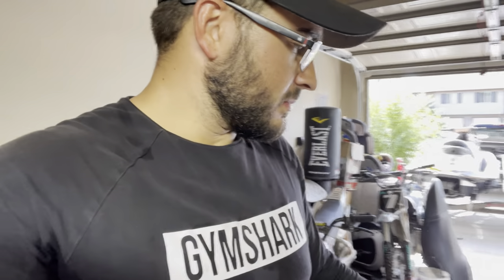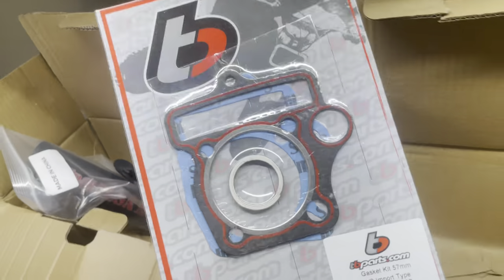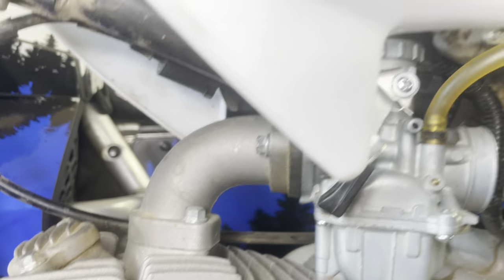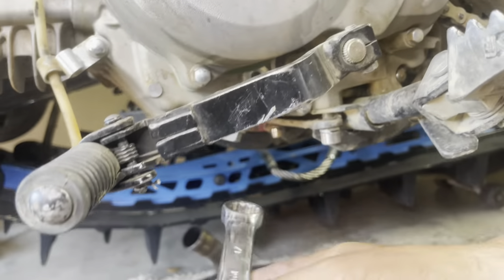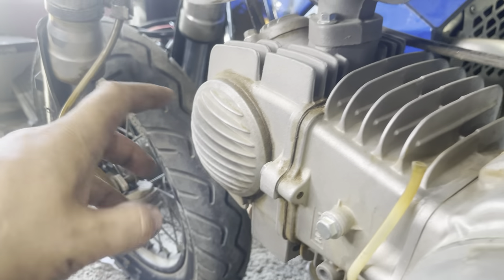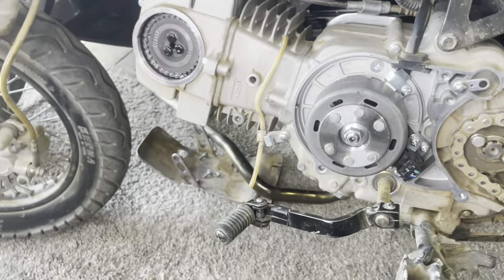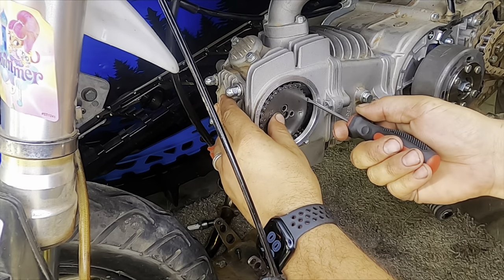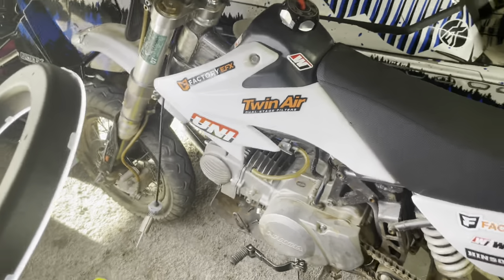Piranha YX 140 Pitbike Top End Rebuild So Soon?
Today I tear apart my Piranha 140cc to do a top end on it.
We've been having some running/staling out issues, low compression and a bit of smoke sometimes. Didn't expect to need to do this so soon as this engine is about 2 years old but luckily its a cheap and easy process. Follow along to learn how to do it yourself!

Don't forget to click the notifications on so you always get updated on new videos!

Pitster Pro X4 190cc Project bike
Pister Pro x2 with Piranha yx 140cc
Thumpstar 190cc
Kawasaki 110cc
SSR 170cc
crf50 with piranha YX 125cc

1st Bike: Crf50
Engine: piranha 125cc
Carb: Mikuni
Rims : BBR
Tires : Dunlop
Forks : BBR
Triple Clamps : BBR
Exhaust : BBR
Gas Cap : BBR
Frame : powder coated green crf50
Grips : Protaper
Handle bars : Sand industries
Crossbar Pad : Protaper
Filter : UNI

Second Bike
Thumpstar / YX 140cc
Pro Circuit Exhaust
 Marzocchi  forks
UNI Filter
Dress up kit
Motard tires
ASV Levers
Ect